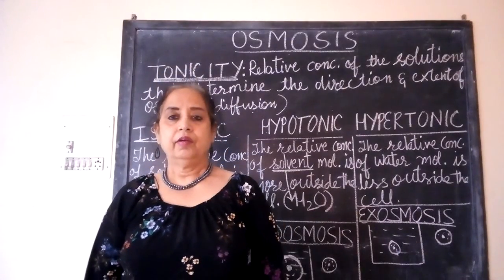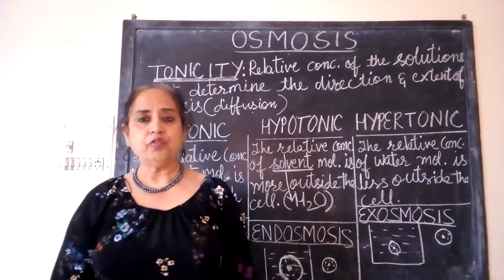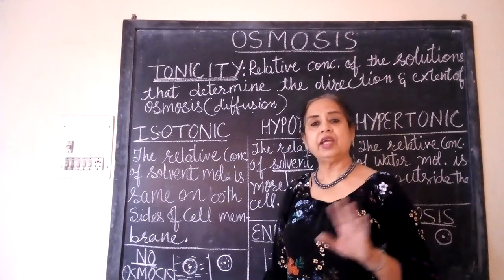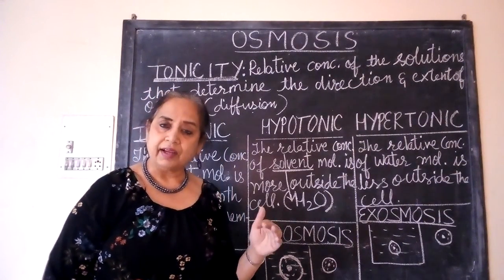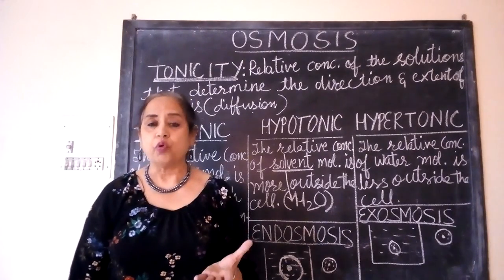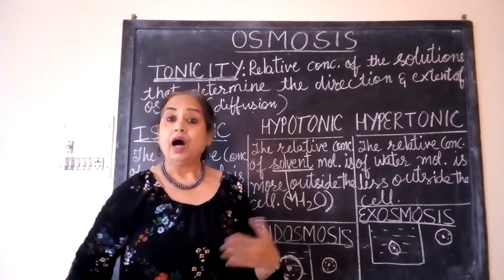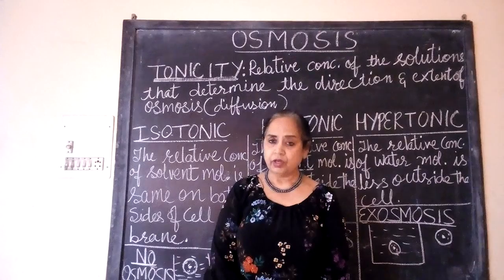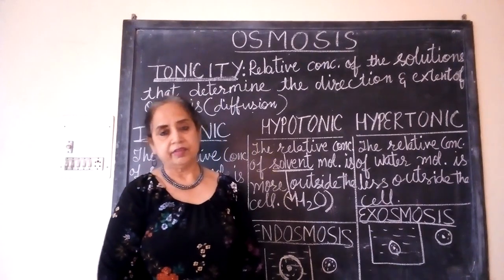Osmosis.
Terms related to osmosis.